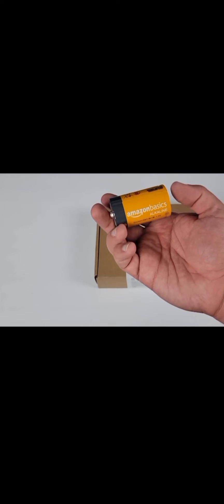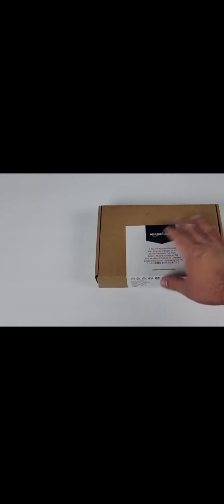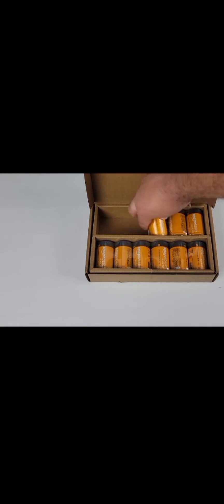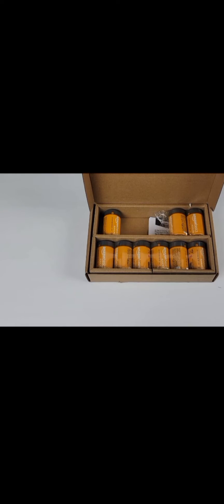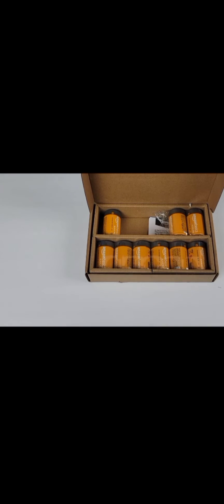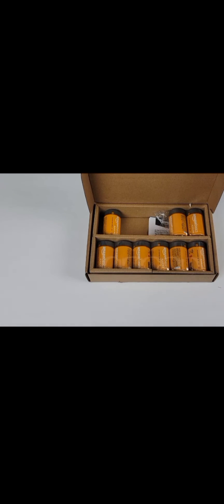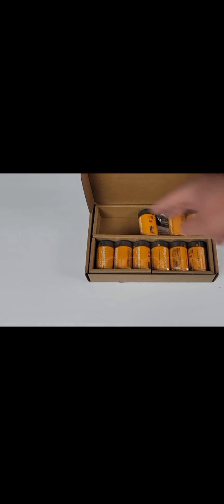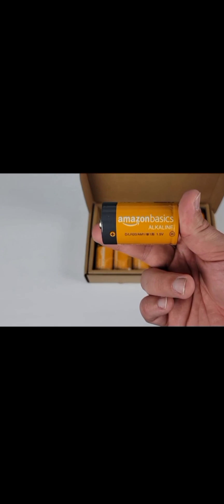Amazon Basics 20 Pack AAA High-Performance Alkaline Batteries, 10-Year Shelf Life, Easy to Open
Details
Number of Batteries20 AAA batteries required.
BrandAmazon Basics
Battery Cell CompositionAlkaline
Recommended Uses For ProductToys, TV Remote, Flashlights, Camera, Clock, Gaming Controller
Unit Count20.0 Count